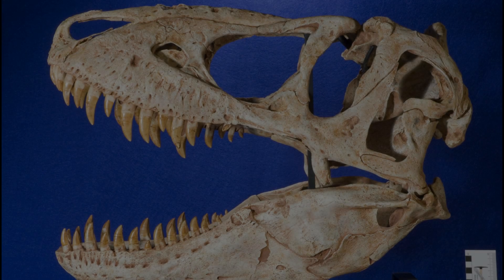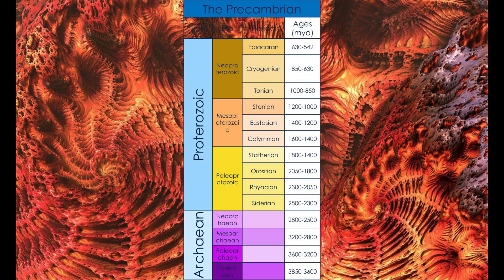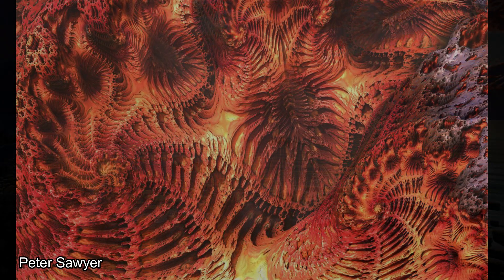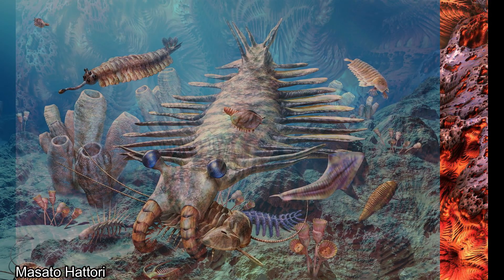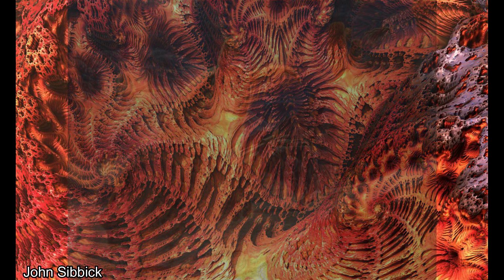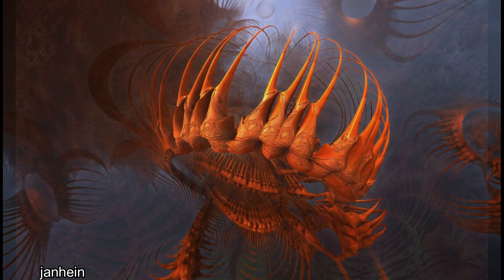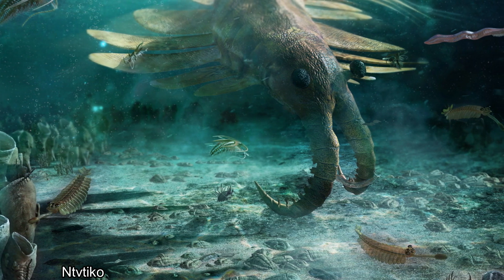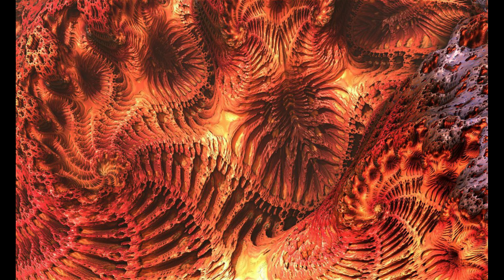Creatures of the Cambrian - Tour Through Time Episode 1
In today's video, I'll be taking a look at the Cambrian period, and some of the strange creatures that inhabited it.